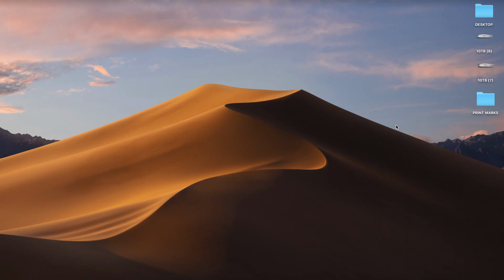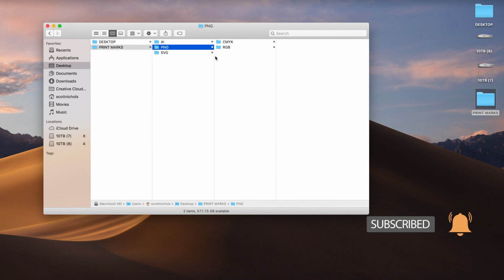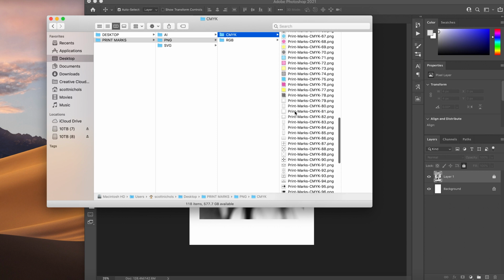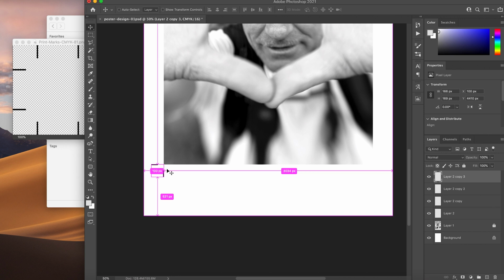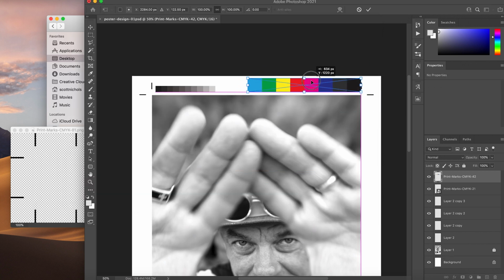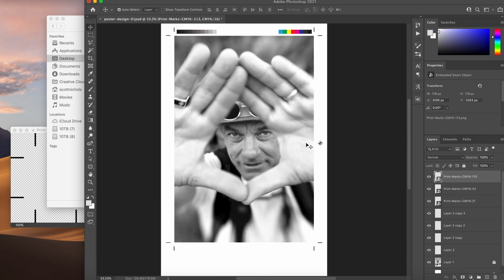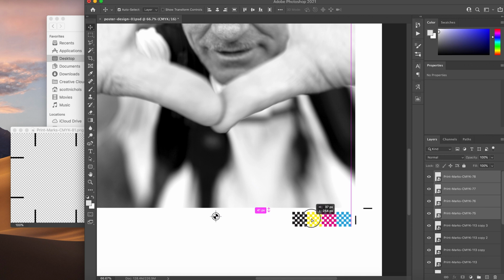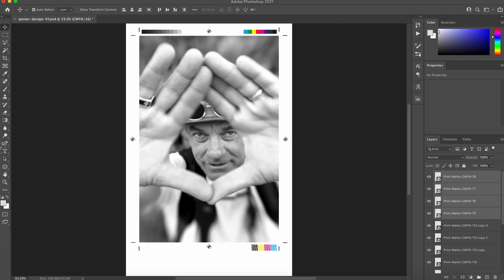How To Add Print Marks: Print Mark PNG Tutorial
Quickly learn How To Add Print Marks easy and fast!

In this tutorial, using Print Marks: Print Mark PNG + Vectors, we’ll walk you through how to add authentic printer mark assets to your projects and easily recreate the aesthetics of printing.

Compatible with all photo and video software, Print Marks is the complete print mark png and print mark vector images with crop marks, trim marks, bleed marks, registration marks, printing color bars, and star targets.

PRINT MARKS INCLUDES:
170+ Unique Print Marks (Printer Marks)
CMYK + RGB Versions
Master Illustrator File (Infinitely Scalable)
Print Mark PNG + SVG (Vectors)
Modular Design
Easy Drag & Drop
Compatible with All Software

With over 170 print mark assets and registration marks, achieving that “perfect” printing look has never been easier. Designed in Illustrator, but fully compatible with all software, Print Marks includes both the original, editable .ai file and exports of each individual asset as a .png and .svg for drag & drop ease.

SICKBOAT is a global design, video production, and 3D motion graphics company. Using innovative techniques; we build premium motion graphic overlays, textures, tools, elements, and video asset packs for visionary production companies, content creators, and filmmakers.

Automagically Master Your Media with Sickboat Cinema Tools. Simple and effective video editing assets, photo textures, and sound effects for visual artists by visual artists. Save yourself time, money, and energy, all while boosting your skillset with our drag & drop post production packs. The secret weapons to raising your rates with ease!